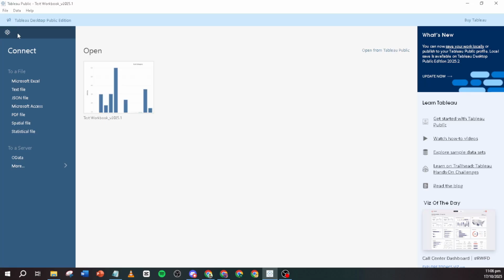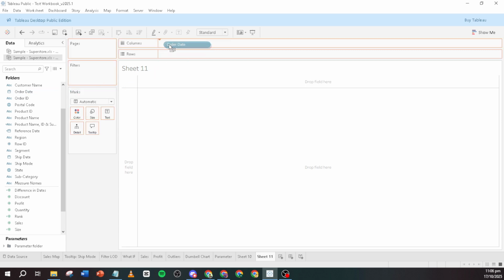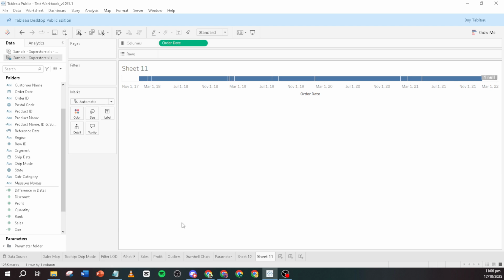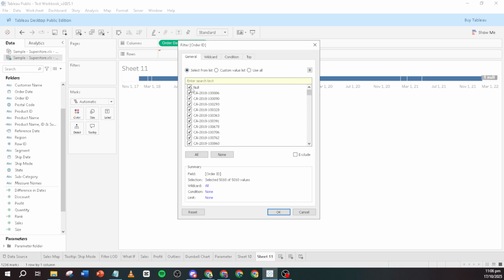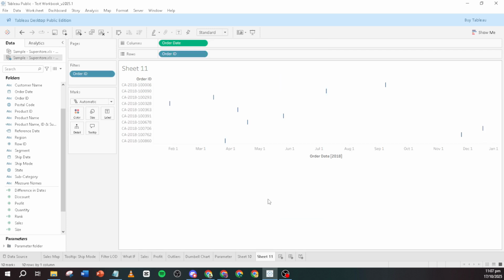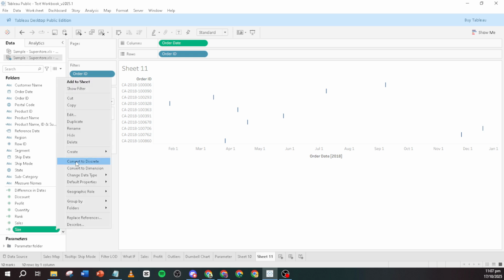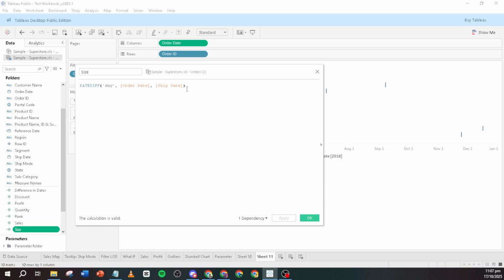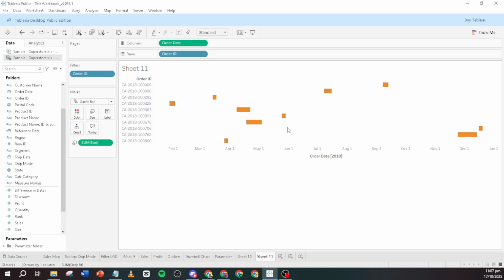How To Build A Gantt Chart [2025 Guide]